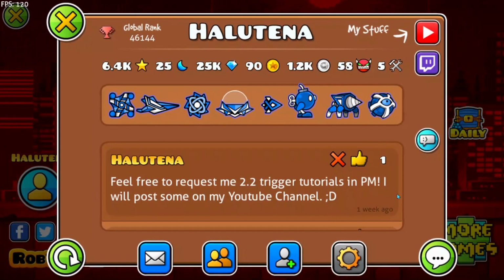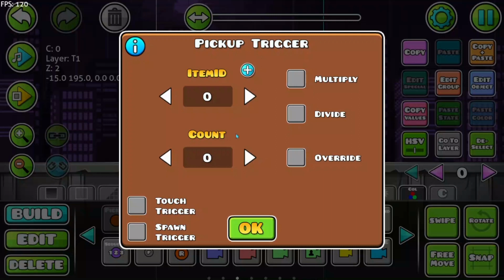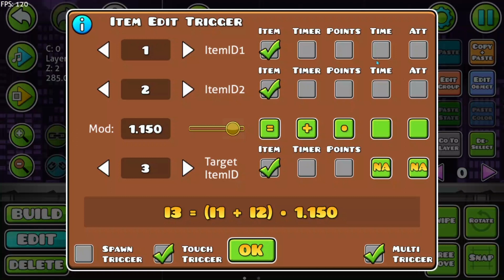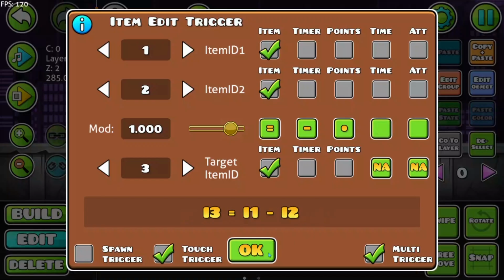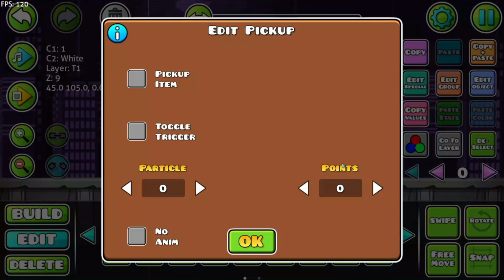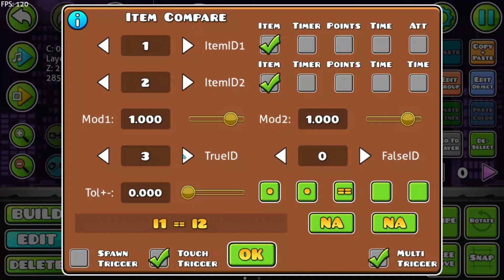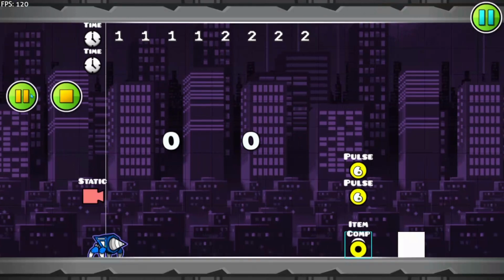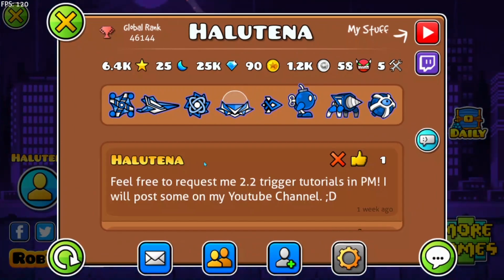Item Edit Trigger, Item Compare Trigger, Item Persistent Trigger TUTORIAL - Geometry Dash 2.2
In this tutorial I show you, how to use the Item Edit Trigger, Item Compare Trigger and Item Persistent Trigger. If you wanna suggest tutorials, feel free to do so in my comments. Enjoy! :D

SECTIONS:
0:00 Intro
0:36 Item Edit Trigger (Basics)
5:38 Green Buttons (Item Edit Trigger)
7:59 Rounding Buttons (Item Edit Trigger)
11:34 Absolute/Negate (Item Edit Trigger)
12:57 Timer Example (Item Edit Trigger)
15:17 Add Time Example (Item Edit Trigger)
18:24 Item Compare Trigger (Basics)
20:29 Green Buttons (Item Compare Trigger)
22:00 Example (Item Compare Trigger)
23:01 Tolerance (Item Compare Trigger)
23:59 Item Persistent Trigger
27:31 Outro
SONGS

Menu:
Song: TheFatRat - Monody (feat. Laura Brehm)
Song Artist: TheFatRat
Song ID: 652927

Editor (BG Music):
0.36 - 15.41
Song:  Lost Civilization
Song Artist: TheSeventhMidnight
Song ID: 1004207

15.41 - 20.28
Song: -SkyLoft-
Song Artist: PredatorMusic
Song ID: 911640

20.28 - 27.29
Song: Forever Lasting
Song Artist: syphonmax
Song ID: 488772

Playtest:
Song: Crystal Tokyo
Song Artist: Fantomenk
Song ID:  674039
USING CONTENT OF THIS VIDEO (ESPECIALLY MY VOICE) WILL RESULT IN AN INSTANT REPORT!
The only way I allow content creators to use the video, is for reaction videos. Please use common sense of course and keep Youtube's Policy and Safety in mind.